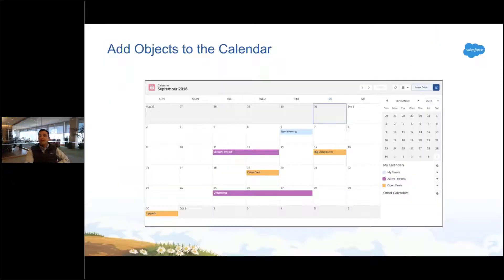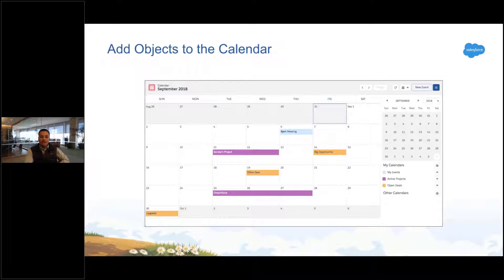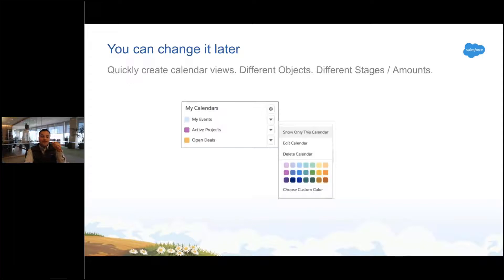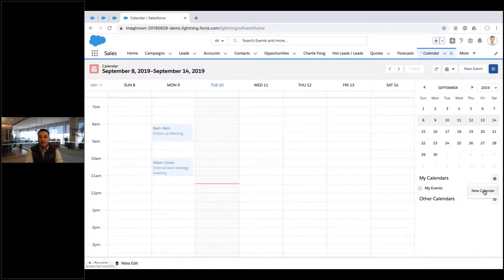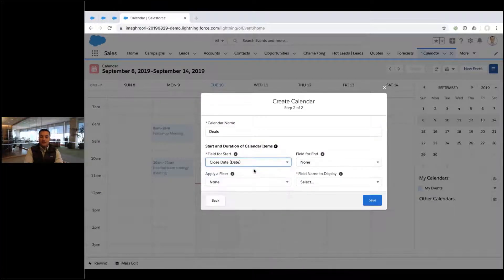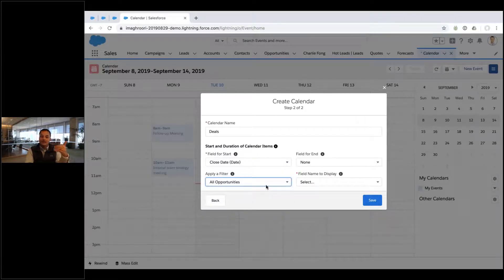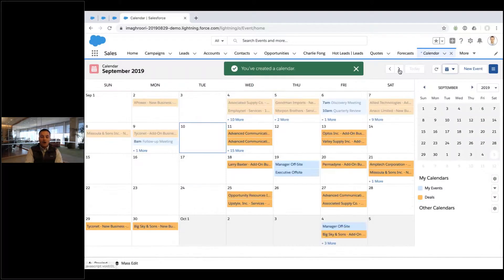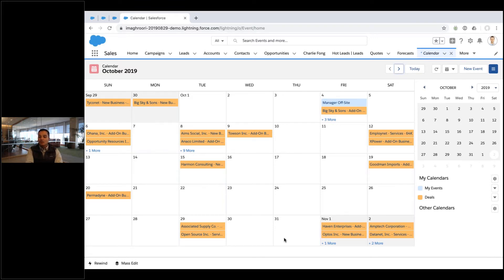Put Your Opportunities, Cases, Invoices, and Contracts on Your Calendars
Want to put the close date of your deals on your calendar? Do you want your invoice due dates to appear on your calendar? In this snippet from the live stream, Iman Maghroori, Master Solution Architect at Salesforce, shows you how to create calendars for objects. This feature is available in Enterprise Edition and above.
You can view the entire live stream